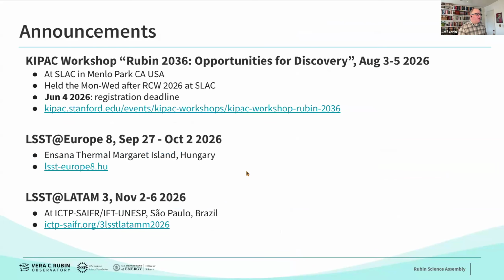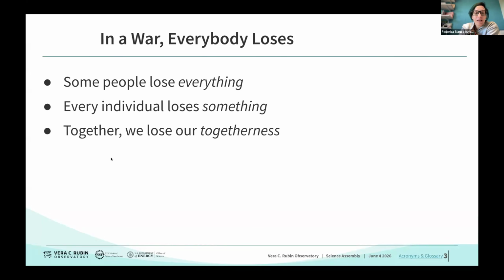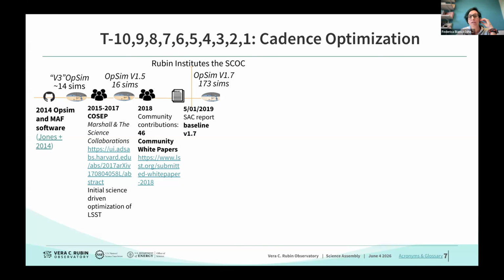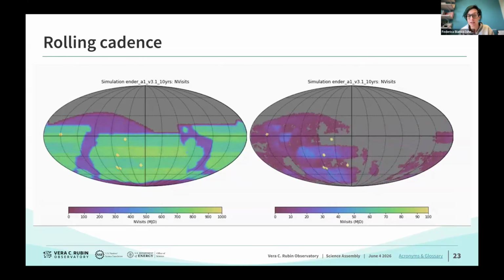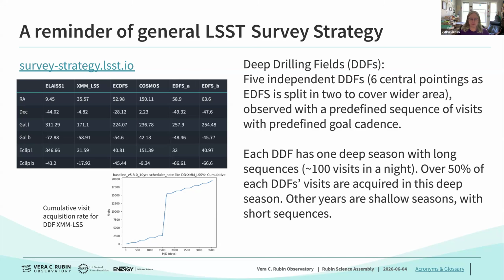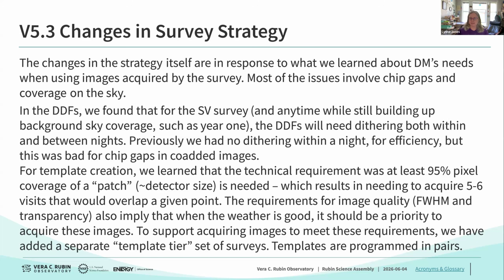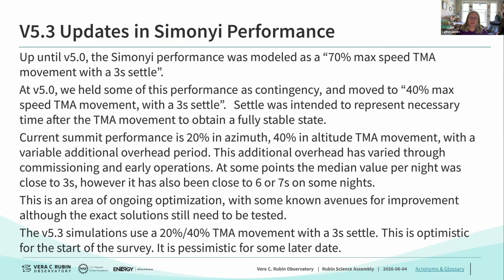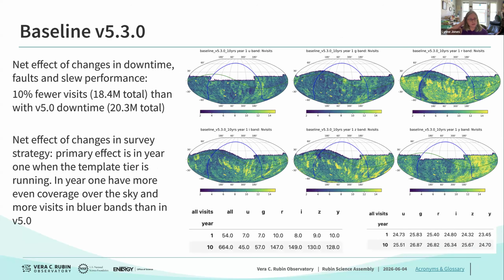Rubin Science Assembly, June 4, 2026: Survey Strategy: New v5.3 Baseline Simulation